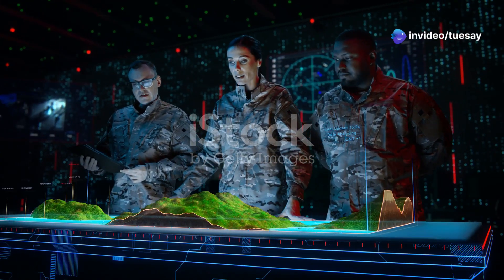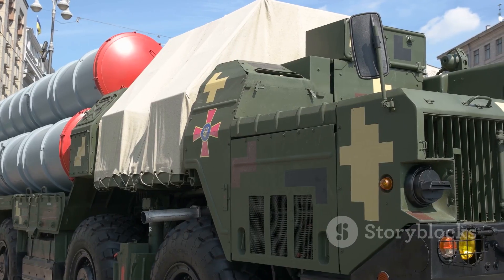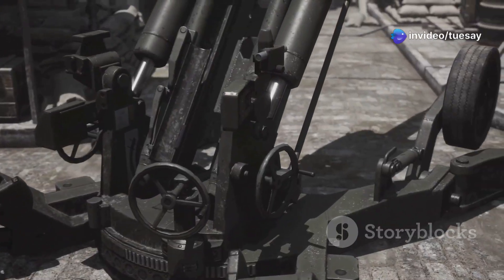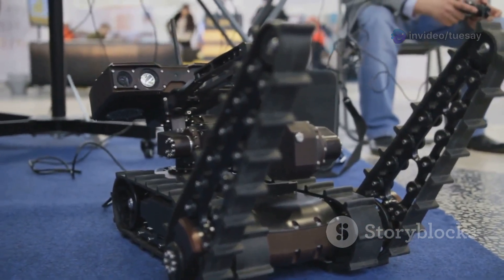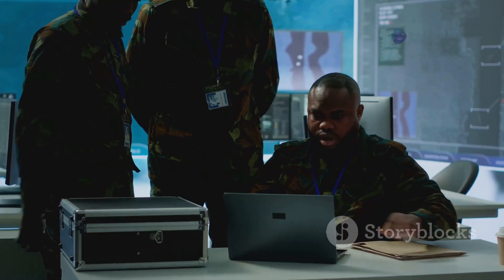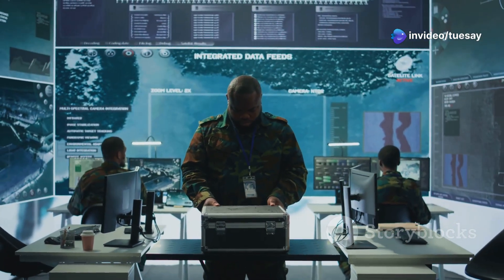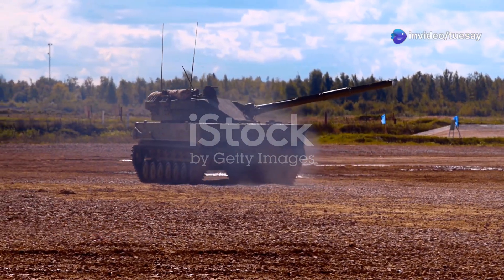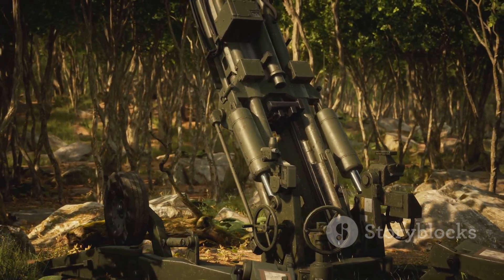Next-gen K9A3 howitzer breaks cover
Explore the future of artillery warfare with the K9A3, South Korea's cutting-edge howitzer from Hanwha Aerospace. In this video, we delve into how this next-gen artillery system is not only smarter and faster but also capable of being optionally unmanned, revolutionizing land combat.

Discover the K9 legacy, from the successful K9 Thunder to the powerful upgrades in the K9A3, including a remarkable 80 km firing range and advanced autonomous features. Learn how these innovations position the K9A3 as a game-changer on the battlefield and highlight its global export potential amidst NATO's modernization efforts.

Join us to understand why the K9A3 is set to redefine artillery warfare!

OUTLINE:

00:00:00 Intro
00:00:30 Background - The K9 Legacy
00:01:04 What Makes the K9A3 Different
00:01:47 Advanced Features
00:02:21 Battlefield Applications
00:02:54 Global Impact and Exports
00:03:32 Conclusion